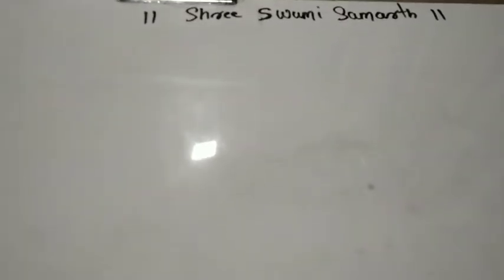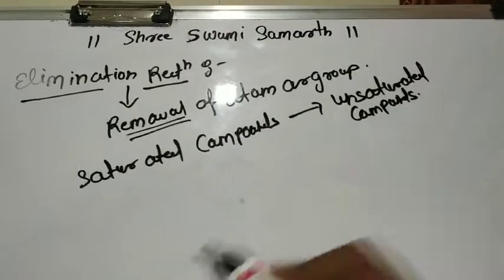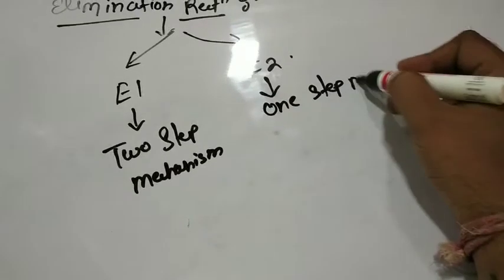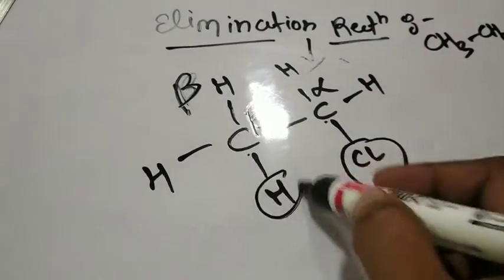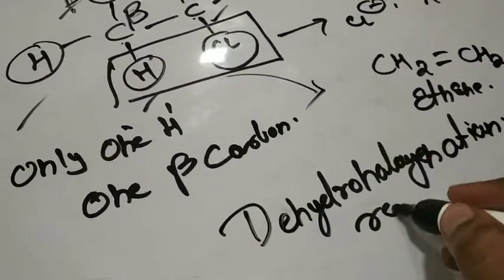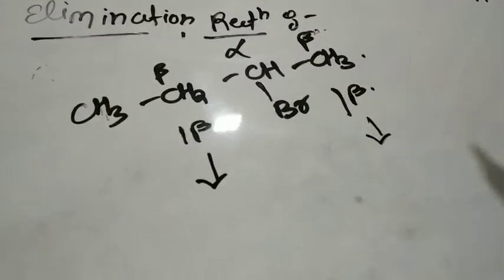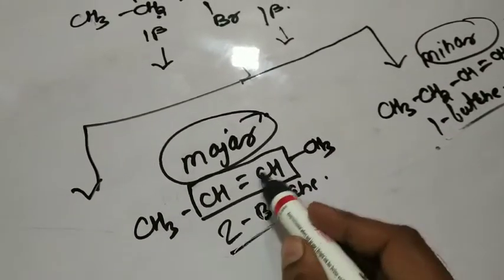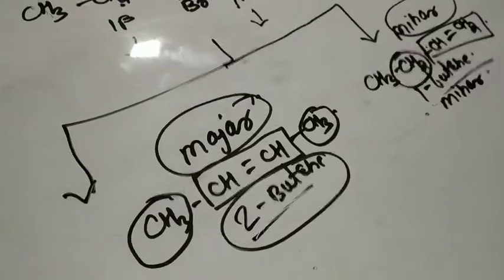Halogen derivative 1.13